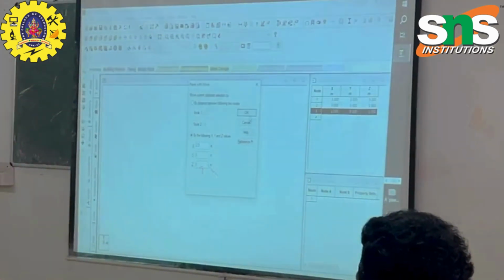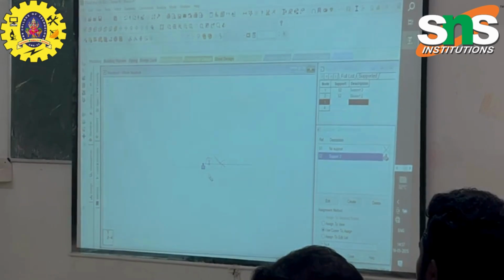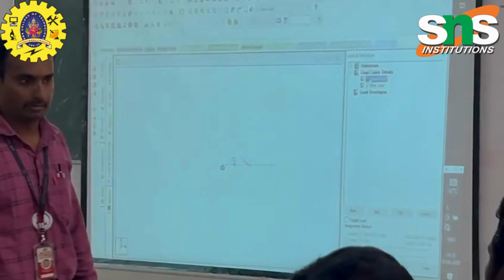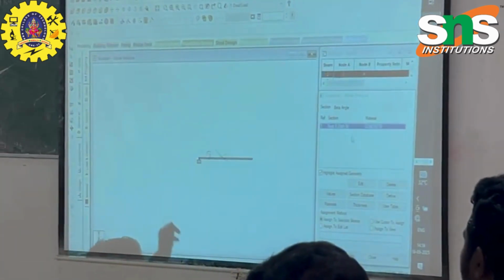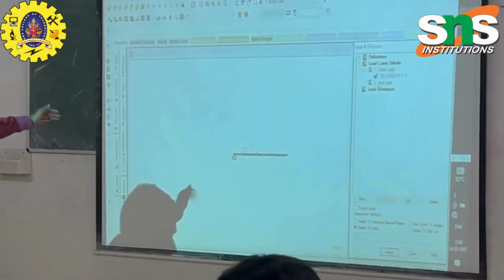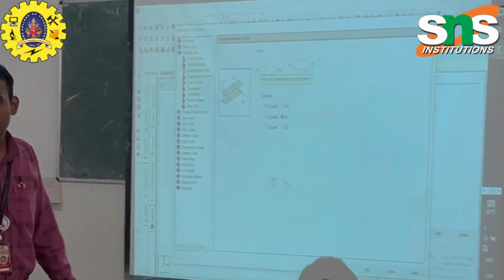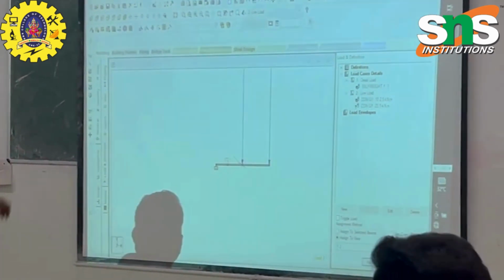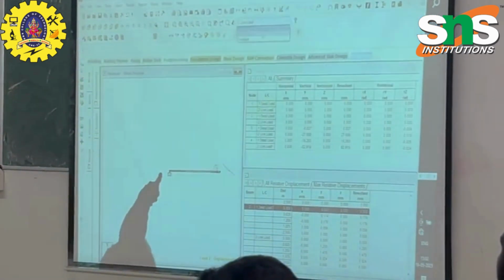DT Based Lecture Video I STAAD.Pro I SNS Institutions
🎯 Design Thinking Meets STAAD.Pro | Group Learning Like Never Before! 🧠👷‍♂️💻

Tired of boring, one-way lectures? Step into the future of learning with this Design Thinking-based group learning session on STAAD.Pro – the ultimate structural analysis tool used by engineers worldwide! 🌍

This isn’t just a tutorial — it’s a hands-on, collaborative experience where students learn by doing, discussing, and designing in real time. Perfect for civil engineering students looking to build real-world skills through creative teamwork and practical application.

📚 What’s Inside:
✅ Introduction to STAAD.Pro interface & workflow
✅ Live group activities and peer problem-solving
✅ Mind-mapping structural elements using design thinking
✅ Collaborative beam analysis & interpretation
✅ Real-world case examples and ideation-based learning

✔ Breaks the fear of software learning
✔ Boosts critical thinking, creativity & communication
✔ Ideal for project-based learning environments
✔ Aligned with industry tools and expectations

Structural Design Interns

College Workshops & Hackathons

Anyone starting with STAAD.Pro